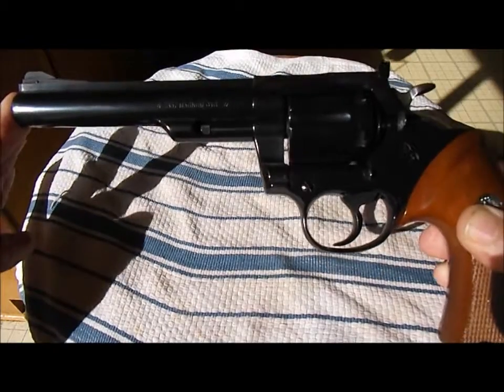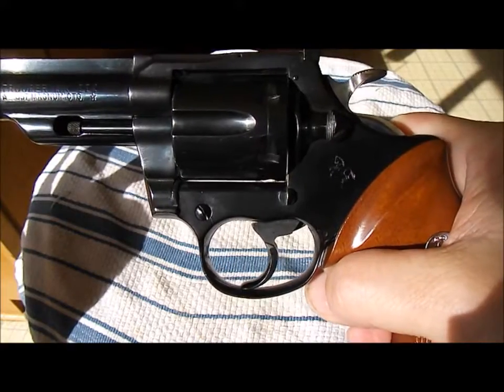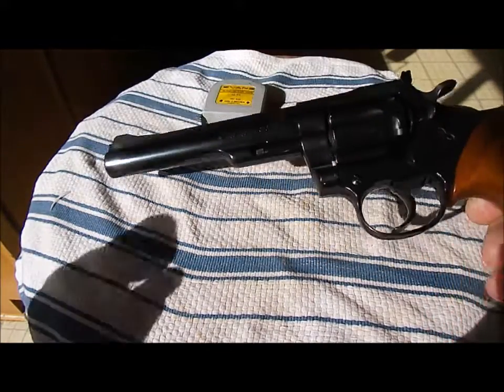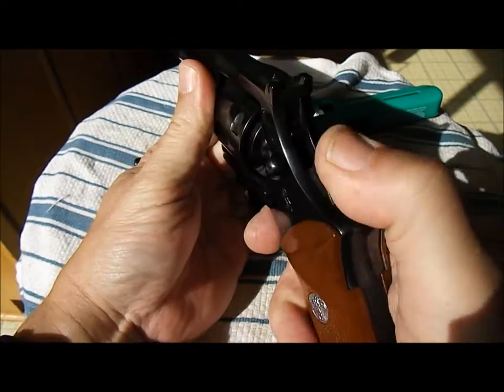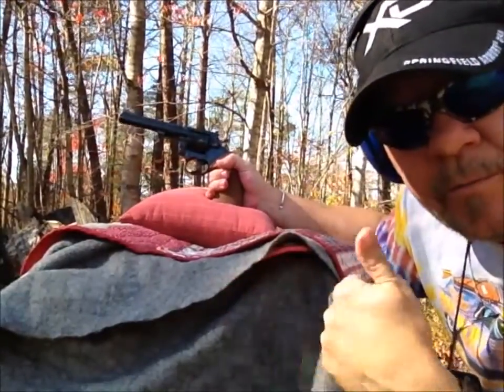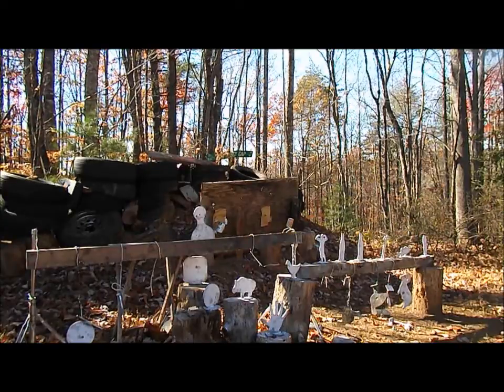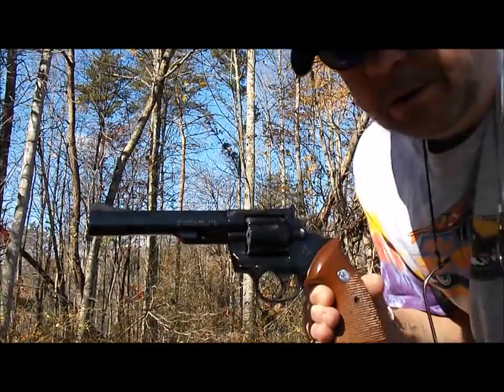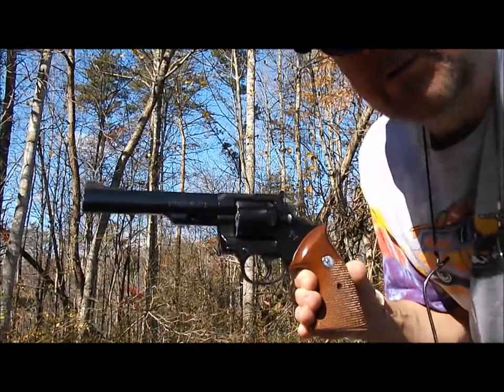Colt Trooper Mark III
A shooting review using a 1973 Colt Trooper Mark III. Some steel killing with 38;s ,and 357 Magnums. A classic gun with a classic muzzle flash.